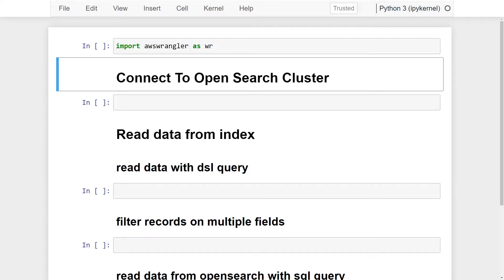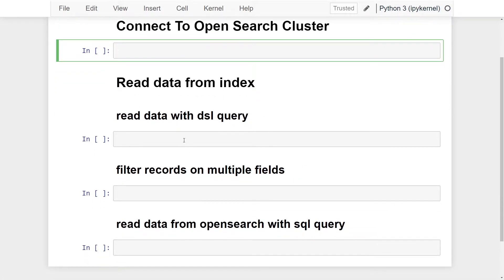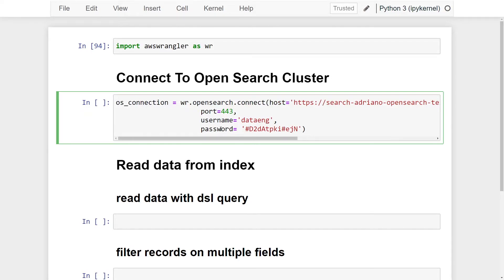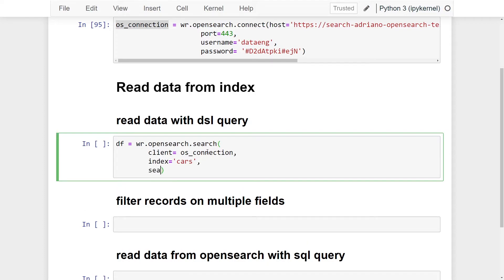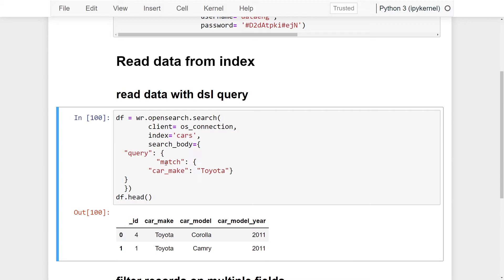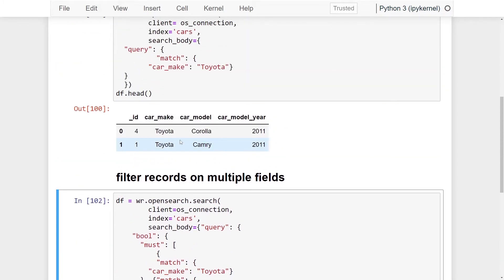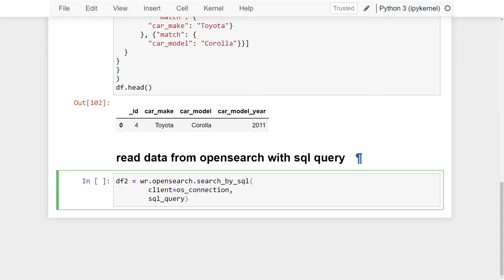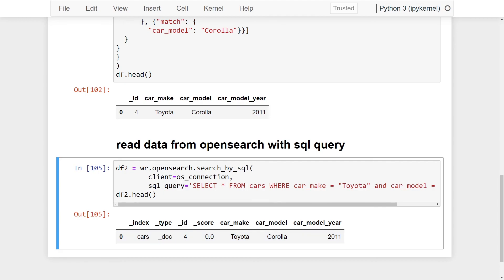Query OpenSearch Index in Python with AWS Data Wrangler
This hands-on walkthrough covers how to query an OpenSearch Index in python and return it as a Pandas Dataframe Using AWS Data Wrangler. In this walkthrough, It covers specifically how to connect to an OpenSearch Index, how to perform DSL queries in python, and how you can query your data with sql.

Timeline:
00:00 create secure connection to OpenSearch
02:07 read data with DSL query
03:48 read data with DSL query multiple keys
4:40 read data with SQL query